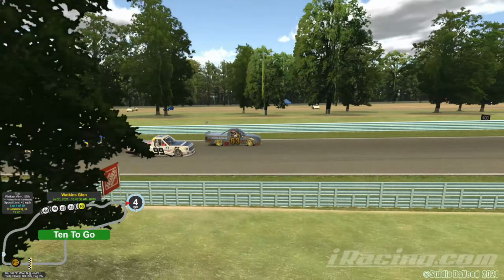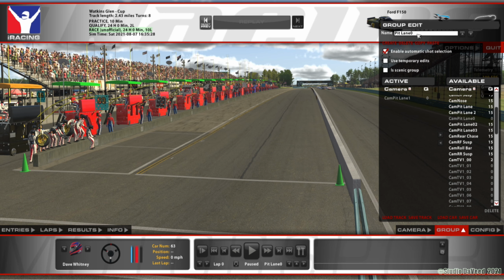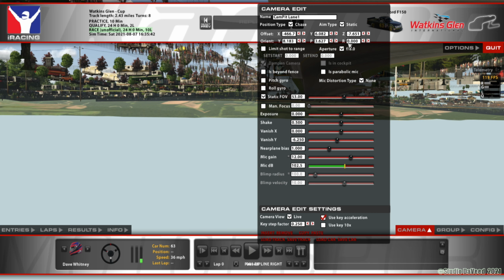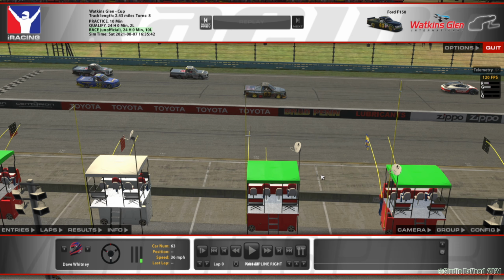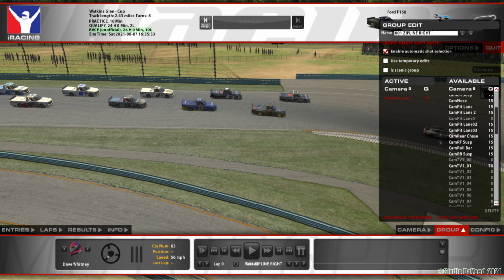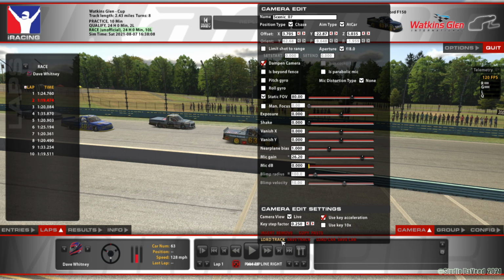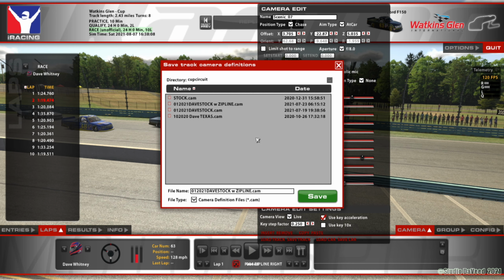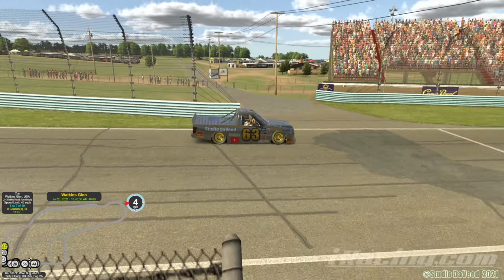iRacing How To Make a Custom Zip Line Camera